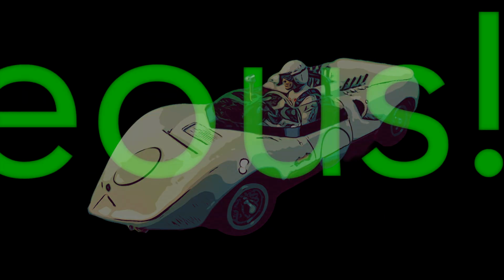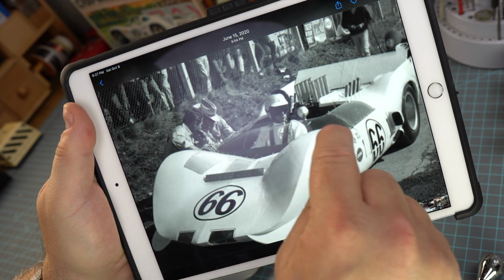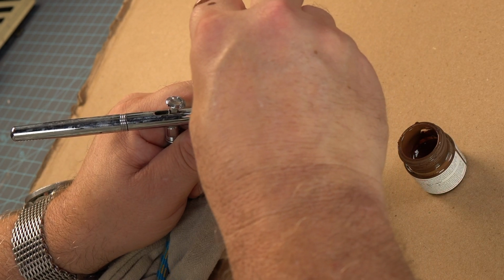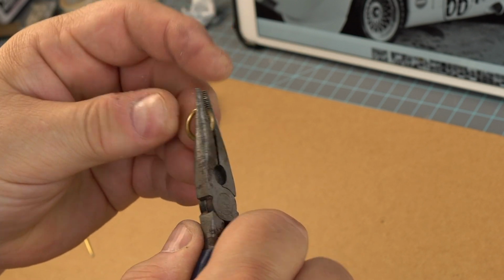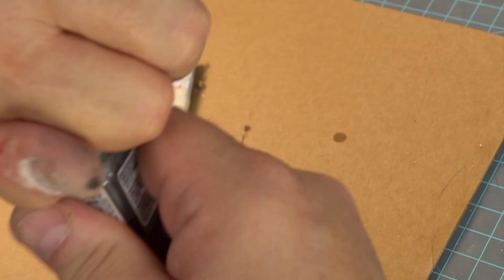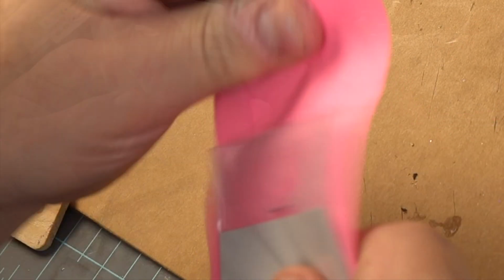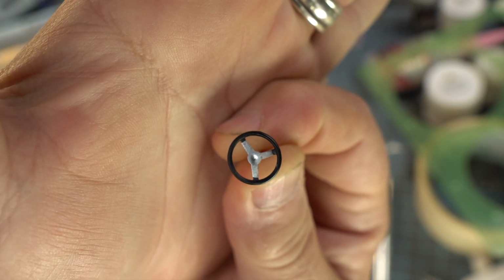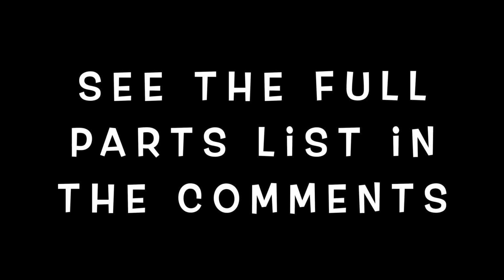Restore a Classic Cox Slot Car! Final Episode- Righteous Roll-Out!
This is the final episode of "Glue Bomb to Gorgeous" and the reveal of the restored and enhanced Chaparrals! These vintage mid-1960's Cox slot cars were purchased in dismal condition. Over nine episodes, they have been made better than original!

-Exclusive Next-Generation 1/24 Slot Cars!
-Browse and buy pro-made miniatures
-Create your own historic Astronauts with Full Earth Workshop kits!
-Oddly intriguing Merch!
-One-of-a-kind cool stuff
-Gallery of Full Earth Workshop projects